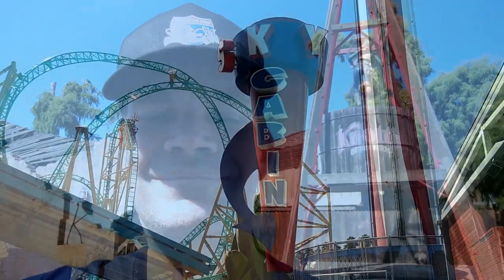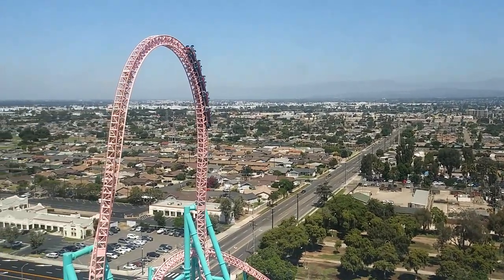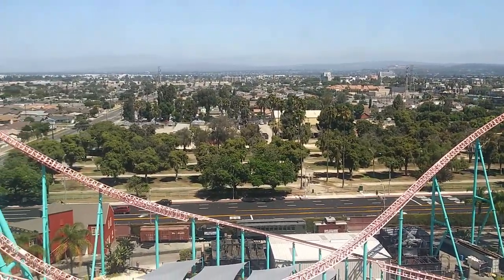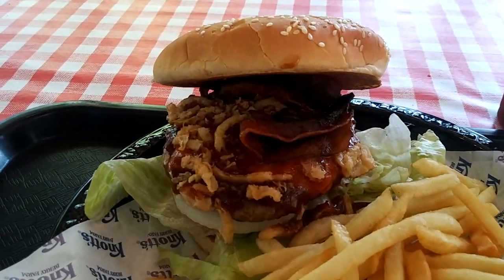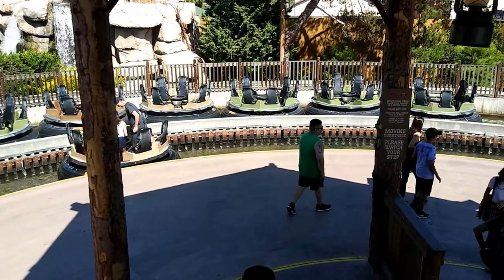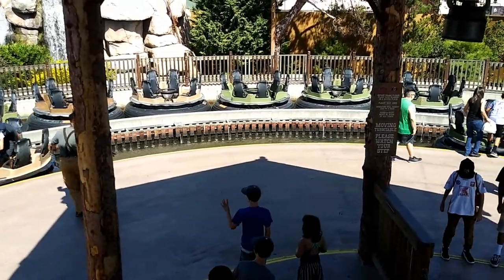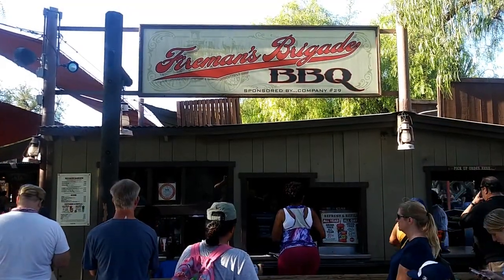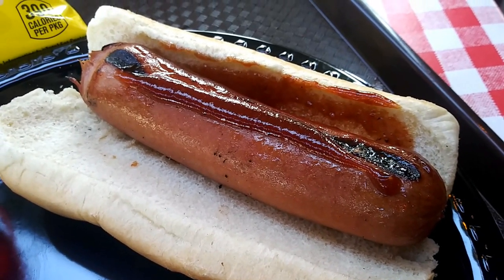Knott's Berry Farm - Calico River Rapids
Let's Hit the Road to Knott's Berry Farm to check out the new Calico River Rapids!